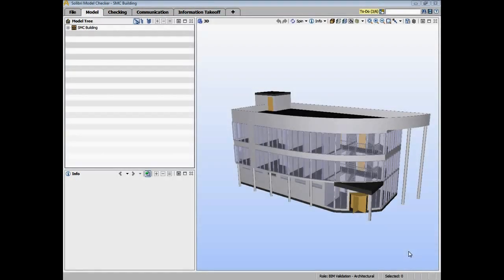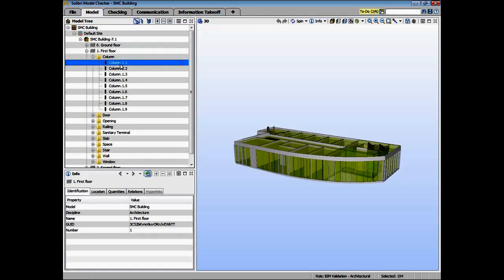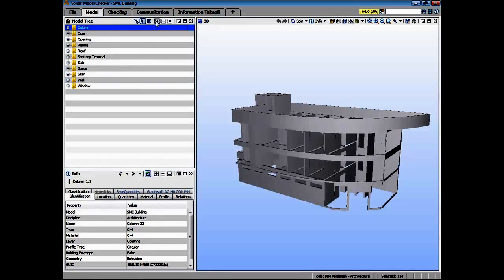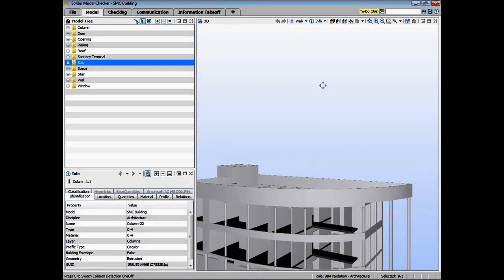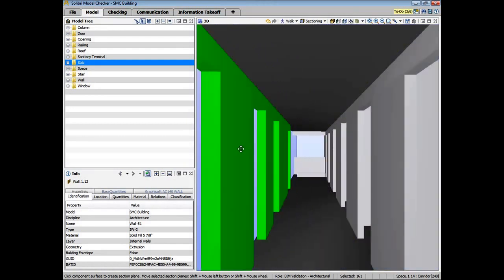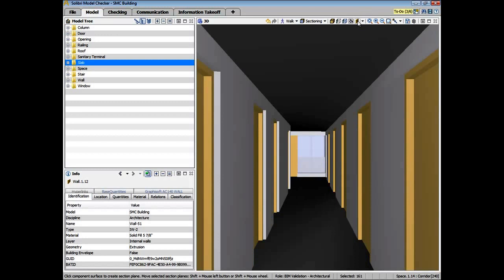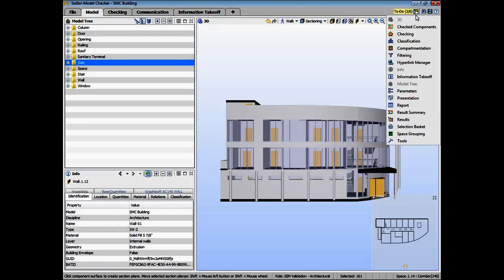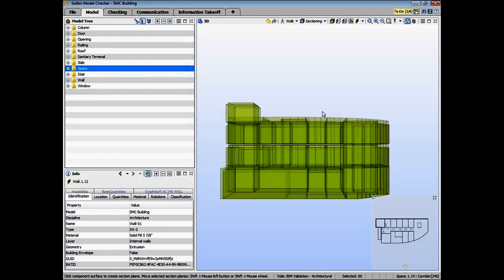Solibri Model Checker - Model Layout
This video tutorial explains Model Layout of Solibri Model Checker v8.

Solibri, Inc. develops and markets Quality Assurance solutions for AECO field that improve the quality of Building Information Modeling (BIM) and make the entire design process more productive.